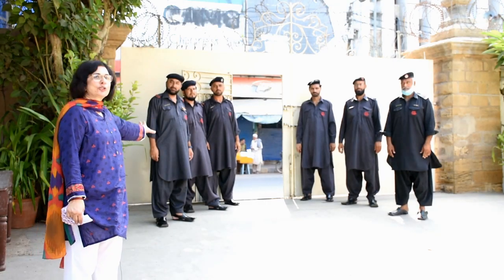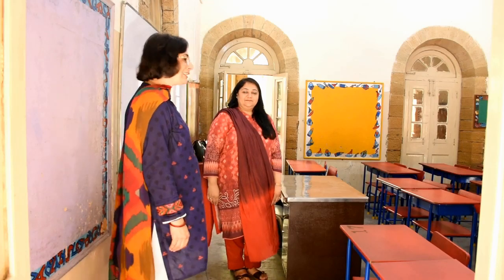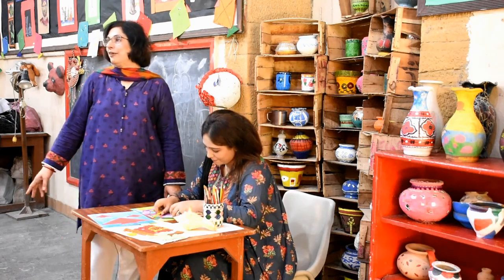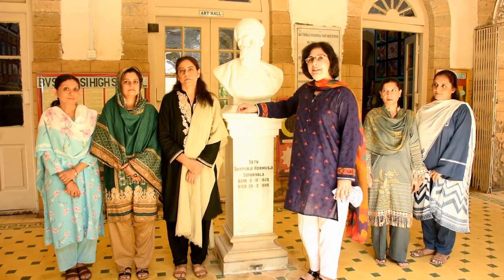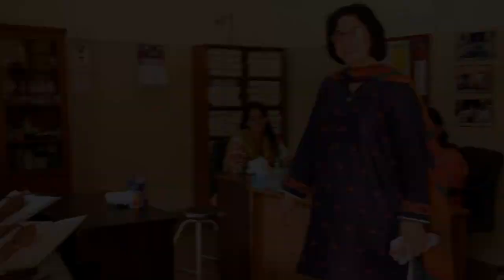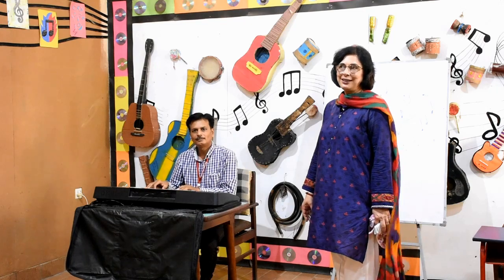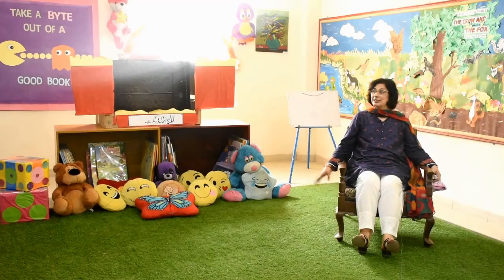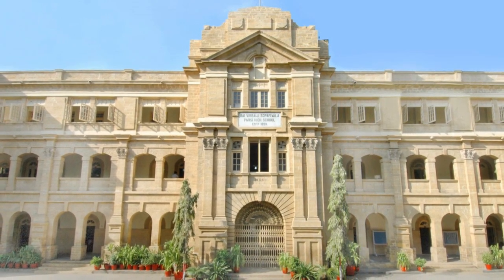Virtual tour of BVS Parsi High School For Grade 1